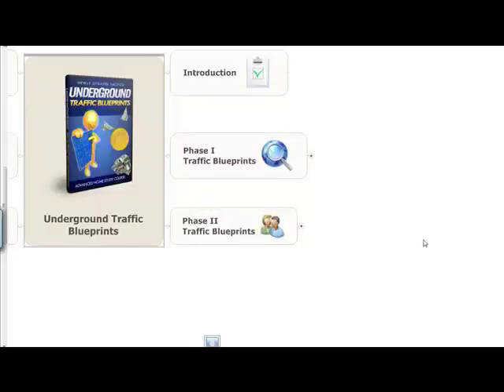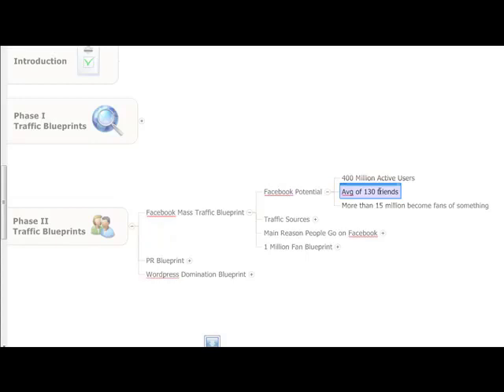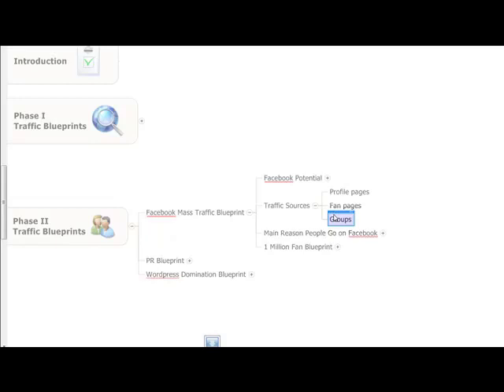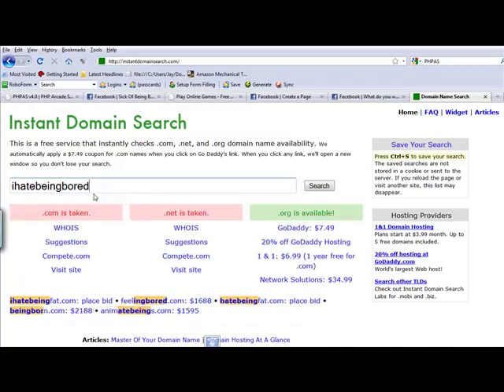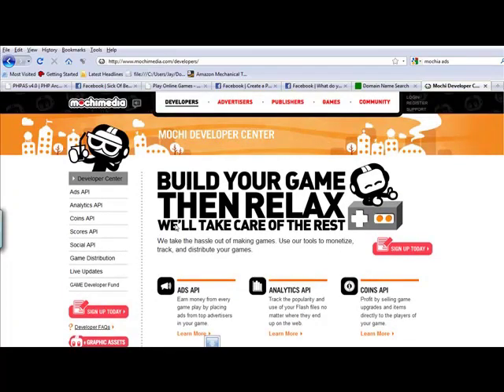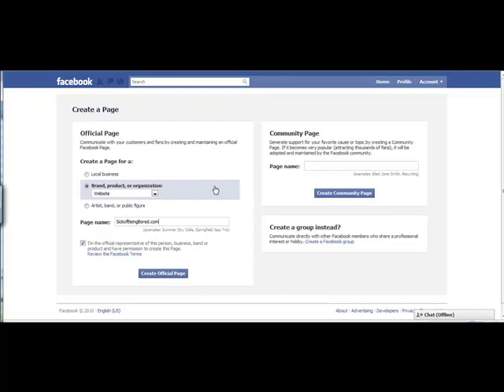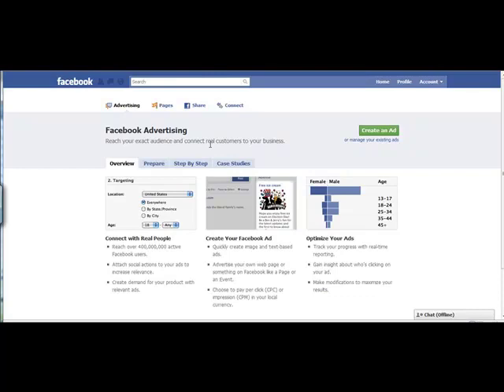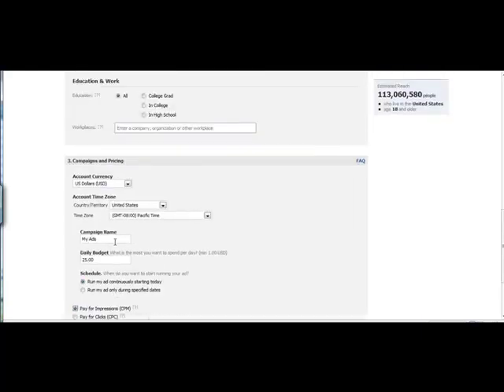Underground Traffic - Video 13